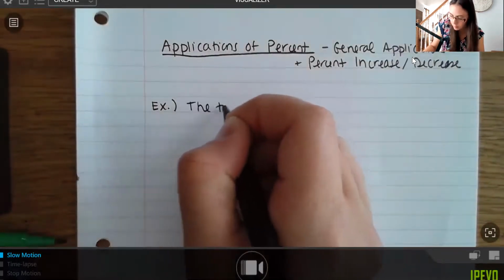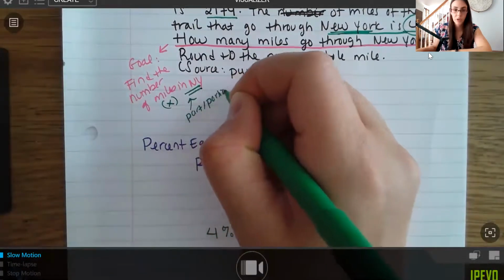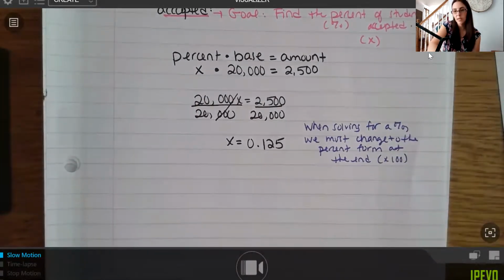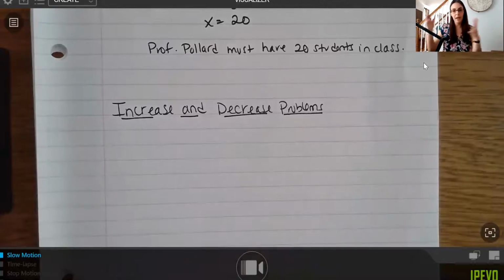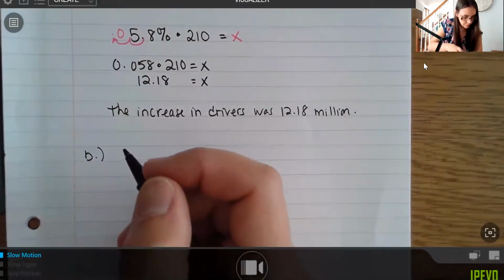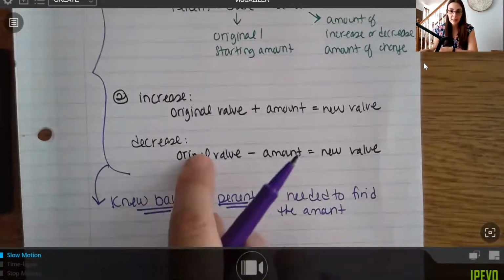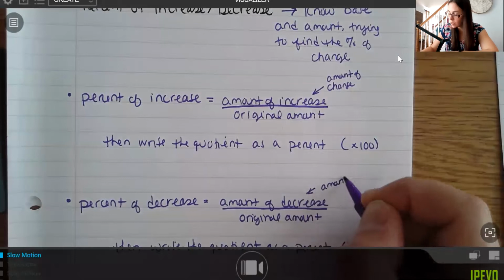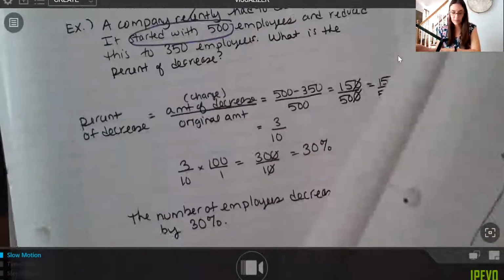MAT092-7-3 Applications of Percent: General Applications and Percent Increase/Decrease